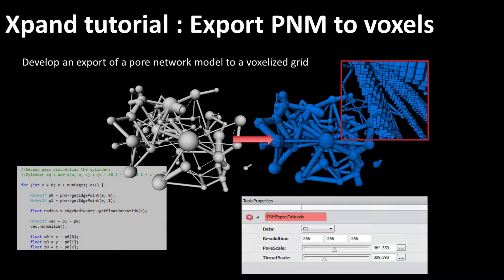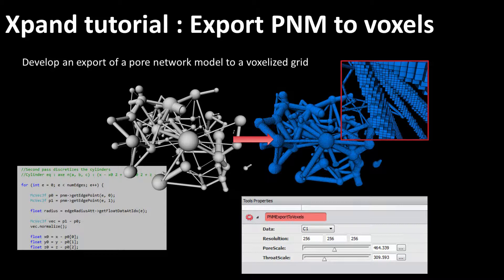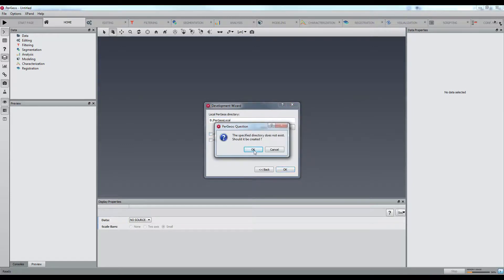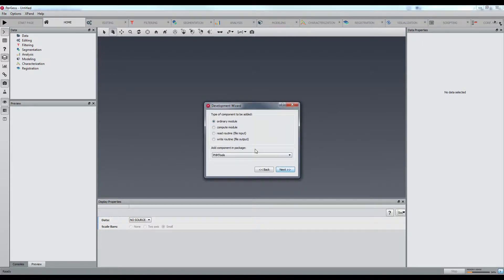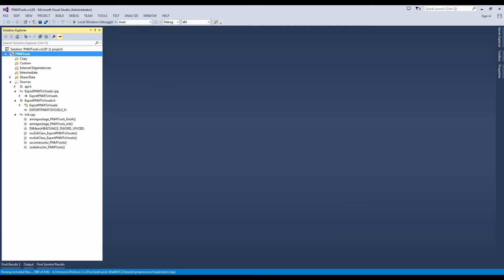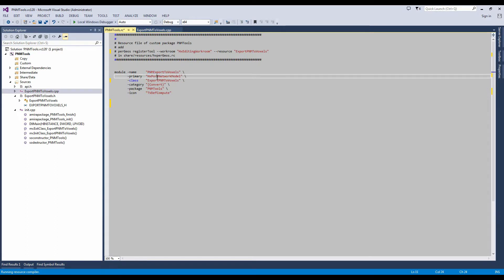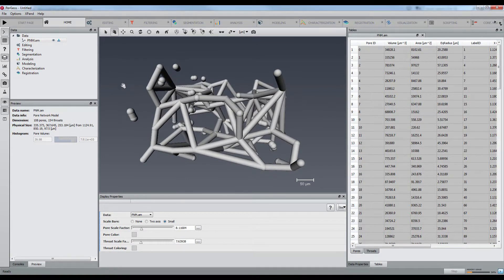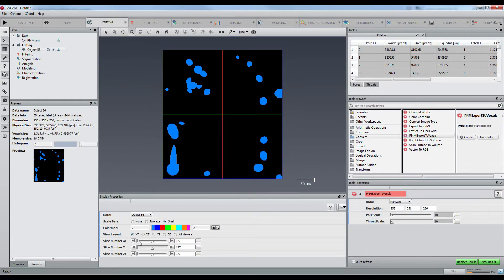PerGeos Software | Customizing PNM with XPand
Develop your own module and integrate it to PerGeos.